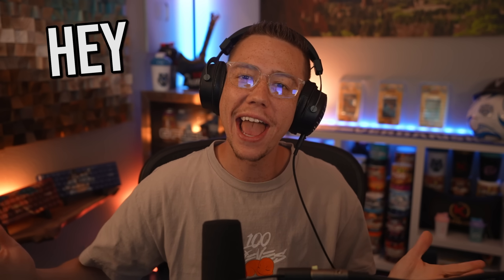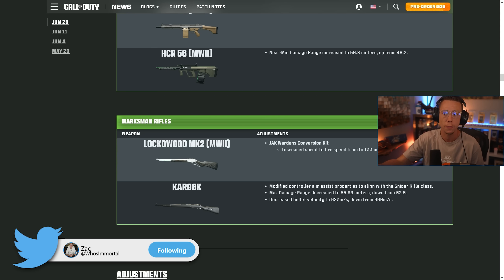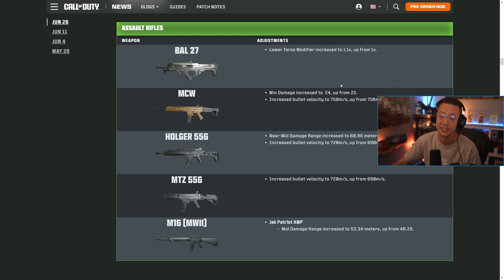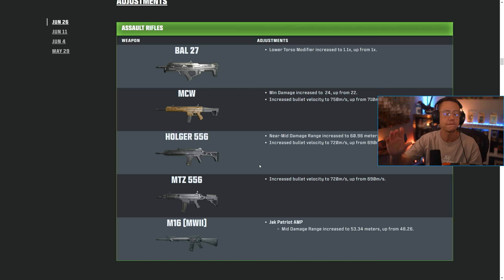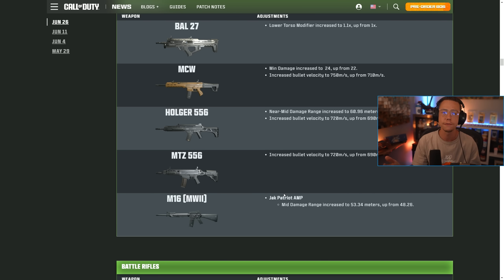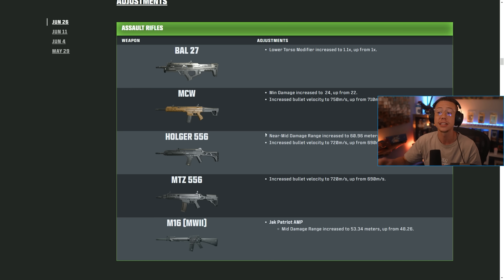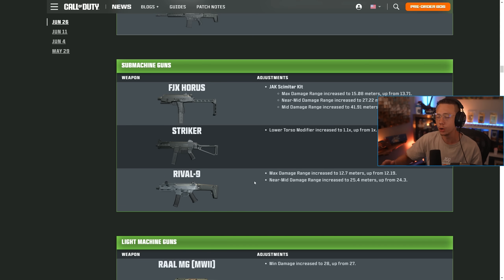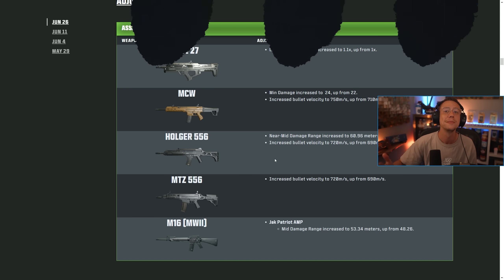WARZONE Is FINALLY LISTENING...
It Seems WARZONE is Finally Listening to Community Feedback in the META!

0:00 – WARZONE Is Finally Making META Changes Based on Community Feedback
0:53 – KAR98K Nerfs Combat Some Issues, But Not All Of Them
2:31 – The WARZONE 1 META Vs The Current WARZONE META
5:50 – Newest WARZONE META Updates Are Trending In The Right Direction

In this video, we're breaking down the new WARZONE META UPDATE and how it seems the Devs are finally listening to the community feedback for the Best Weapons and META Niches!